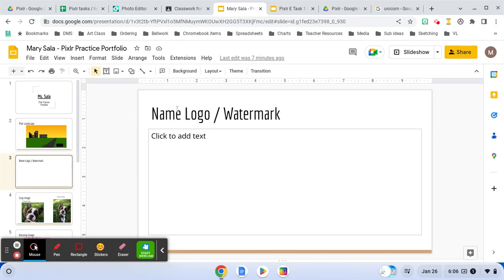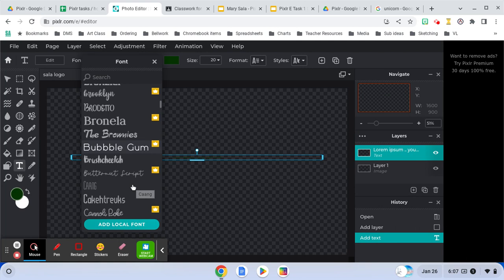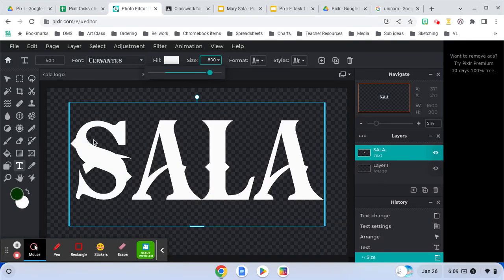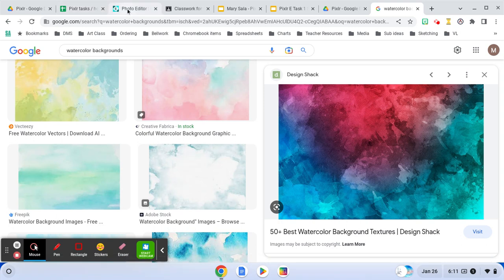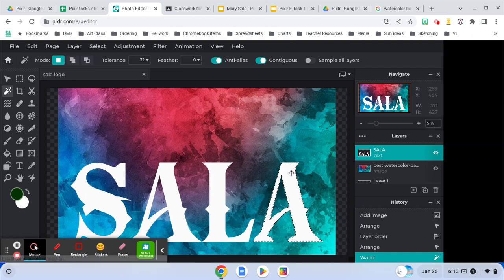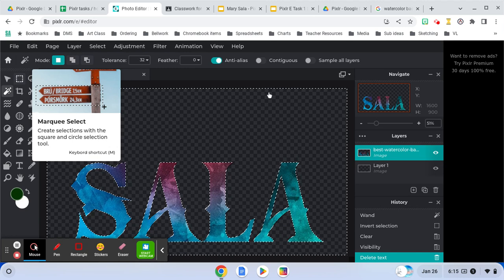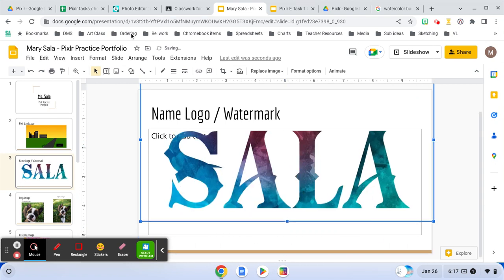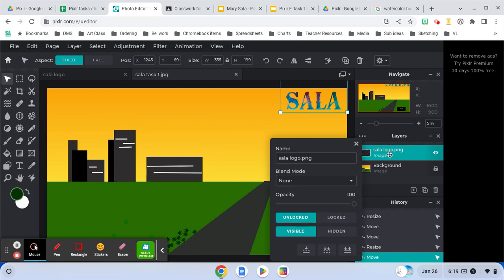name logo / watermark